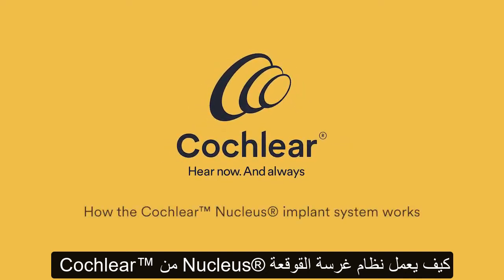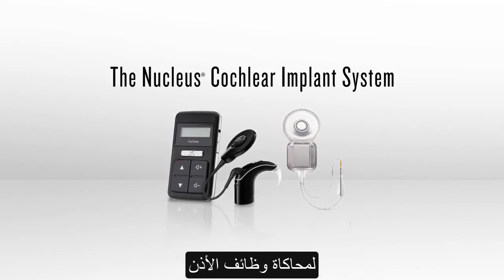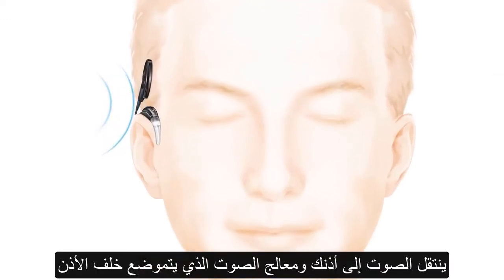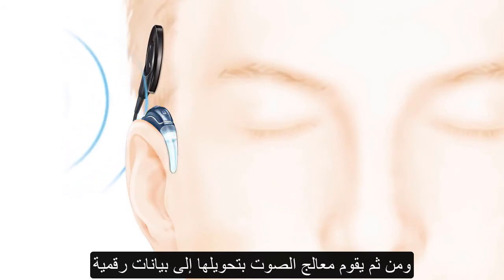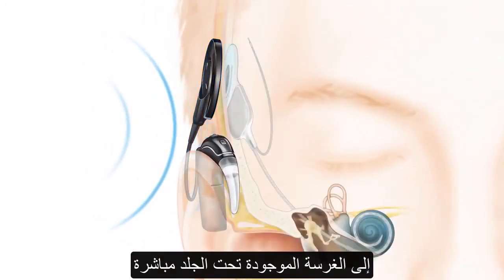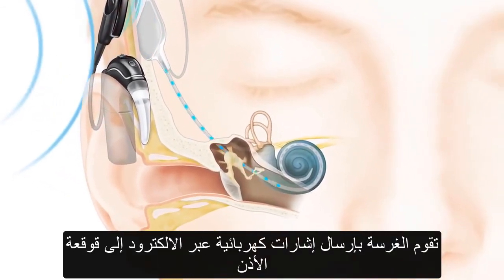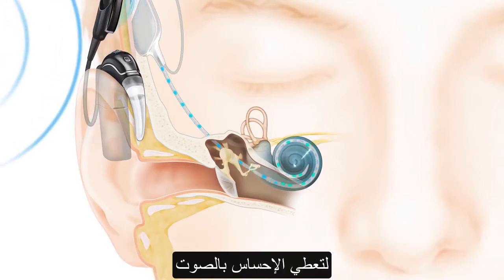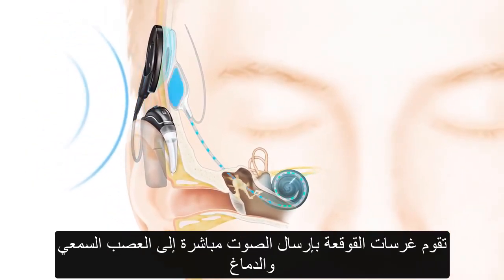كيف نسمع مع غرسة القوقعة الصناعية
في هذا الفيديو سنتعرف على طريقة عمل غرسة القوقعة الصناعية